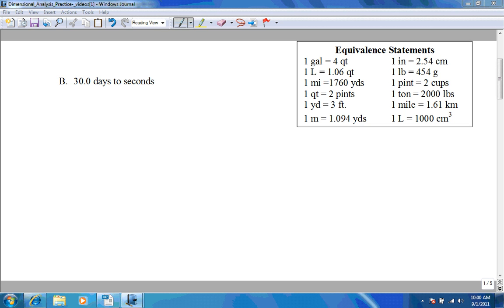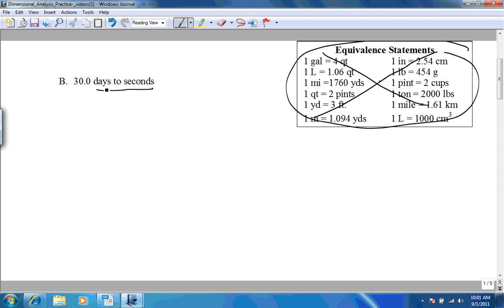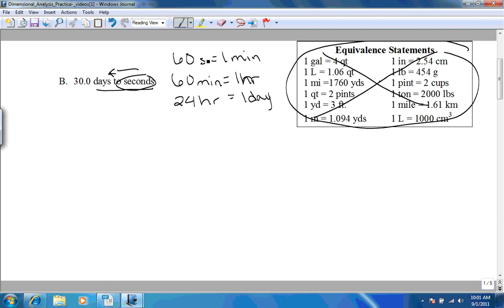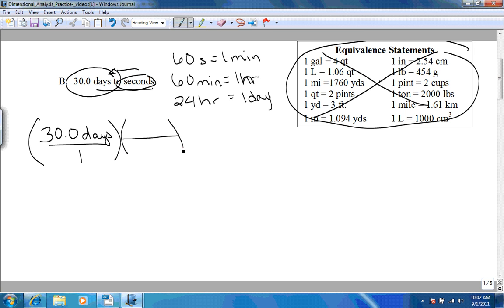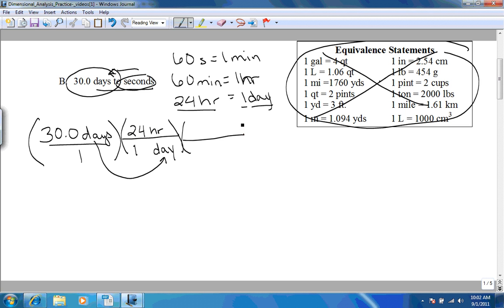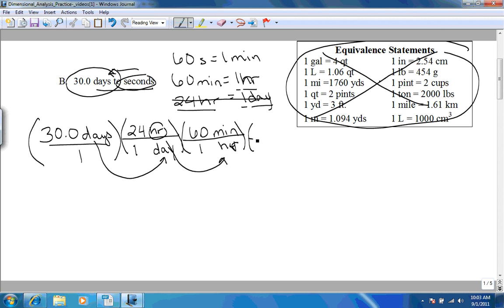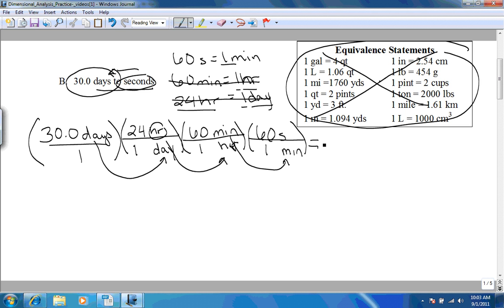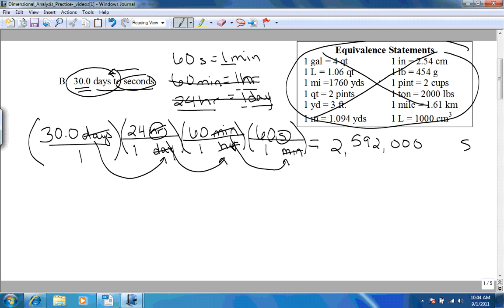diensional analysis practice 1b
This is the answer to question 1 part b of the dimensional analysis practice worksheet.